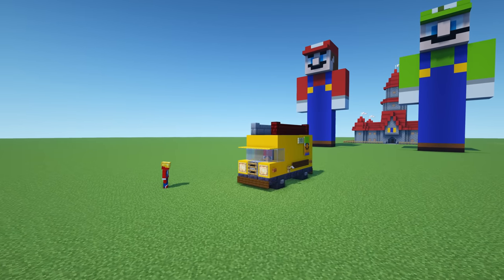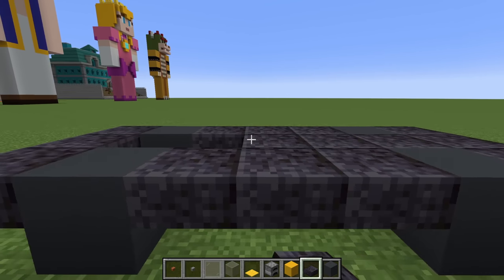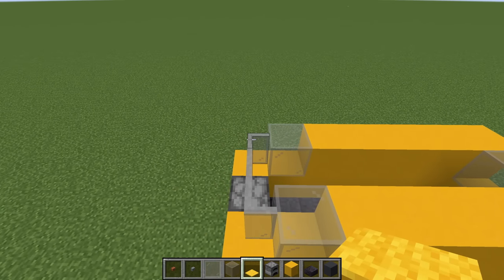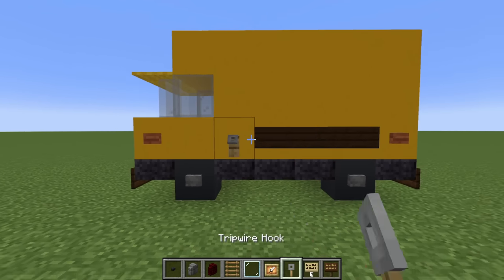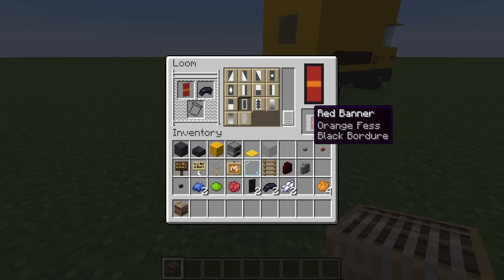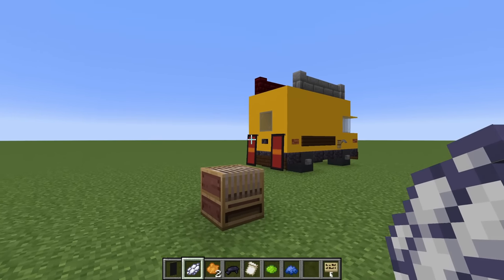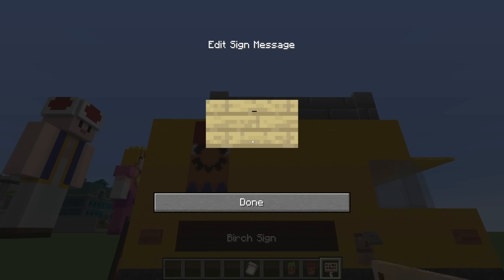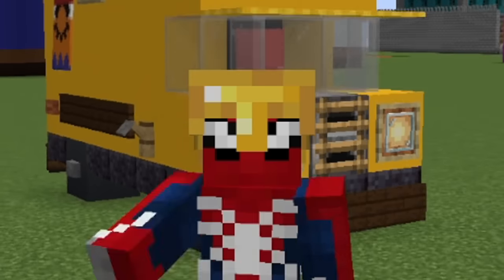Minecraft Tutorial: How To Make A Super Mario Bros. Plumbing Van "The Super Mario Bros. Movie"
In this tutorial i show you how to make a Super Mario Bros. Plumbing Van "The Super Mario Bros. Movie"
I have also made some other mario related builds! check these links!